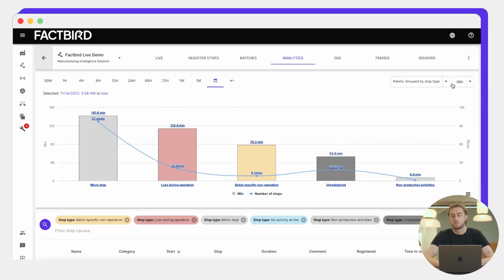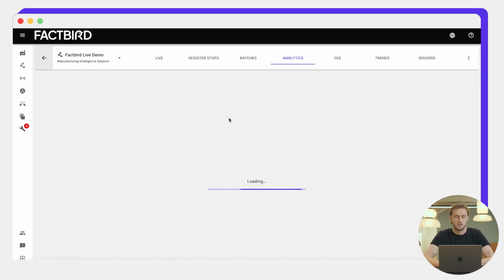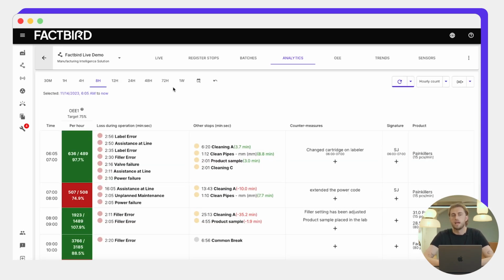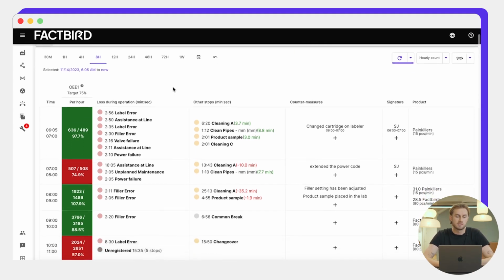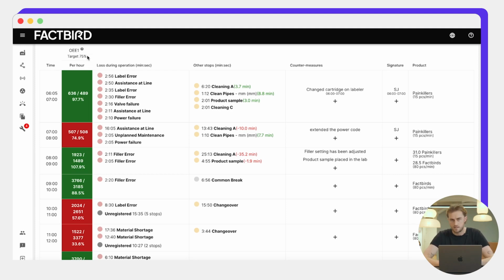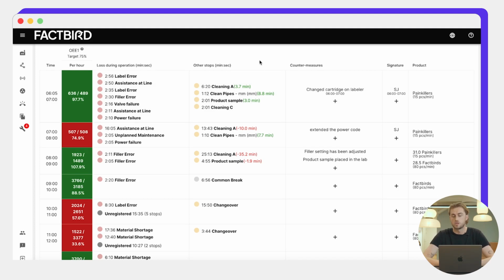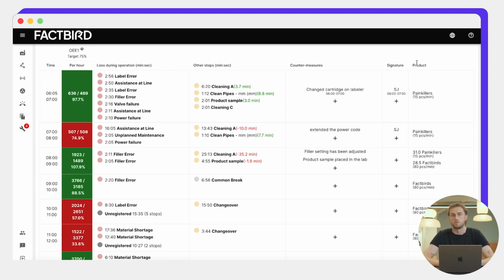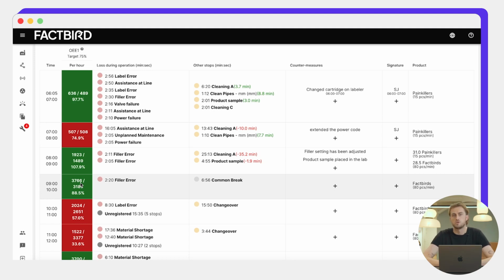How to Analyze Hourly Production Data | Analytics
Enhance your understanding of production efficiency with our detailed tutorial on using the analytics page to monitor hourly data and the Operating Production Ratio (OPR). This guide will walk you through the steps of selecting the right metrics and understanding the implications of hourly performance fluctuations on overall production targets. Ideal for production managers and operators who are keen on improving shift handovers and pinpointing efficiency bottlenecks.

What You'll Learn:
- Accessing Hourly Data Analytics: How to navigate the analytics interface to view hourly production data.
- Interpreting Hourly Performance: Learn how to analyze data to determine productive hours versus hours behind target.
- Utilizing OPR and Other Metrics: Detailed instructions on selecting and understanding key performance indicators such as OEE (Overall Equipment Effectiveness).
- Improving Shift Performance: Tips on using hourly breakdowns to facilitate effective shift handovers and motivate staff based on performance.
- Strategic Use of Data: How to apply data insights to foster operational improvements and personnel management.

Timestamps:
00:00 - Introduction to hourly data analytics and its importance
00:05 - How to select and set up metrics for hourly analysis
00:24 - Walkthrough of interpreting hourly performance and identifying trends
00:58 - Using data to influence operational decisions and staff motivation
01:35 - Concluding thoughts on the benefits of granular hourly analysis